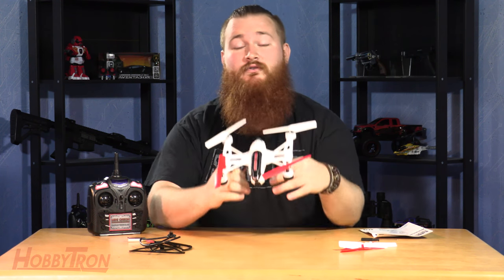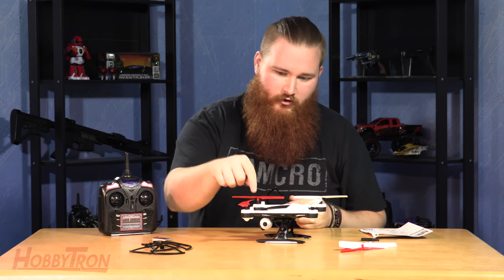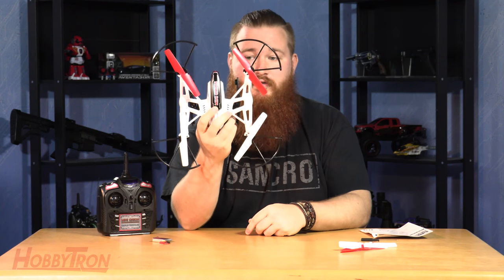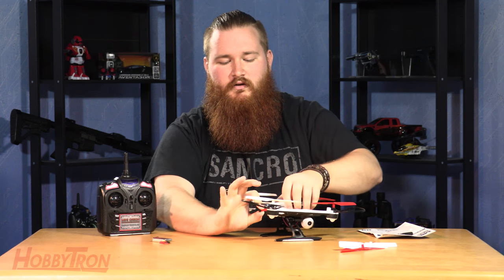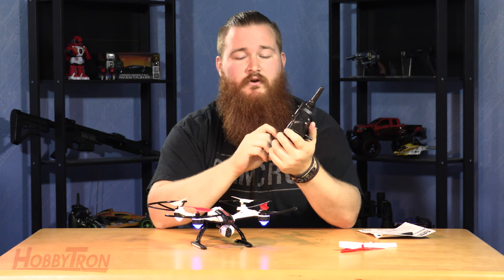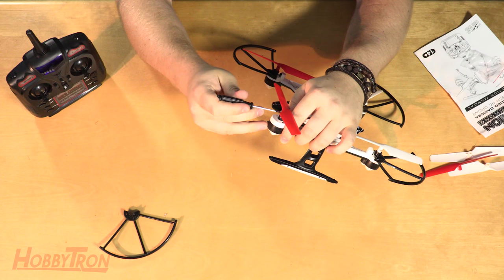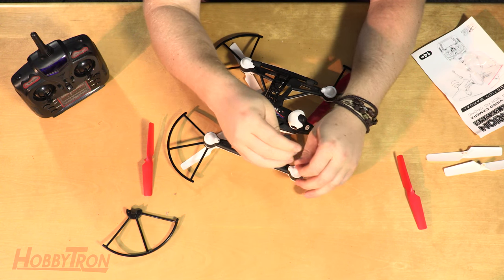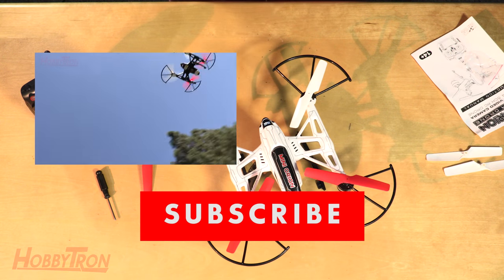Mini-Orion HD Camera Drone | Assembly & Repair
Mini-Orion HD Camera Drone!

Features:
-2.4GHz Transmitter
-1280 x 720 30 FPS Video
-Still Photo
-LED Lights
-Built-In Gyro
-Multi-Dimensional Flight Capability
-Lightweight Durable Body
-Easy Start
-Flight Modes Easy Mode
-Return Assist
-Easy Lock Altitude

Includes:
-World Tech Elite Mini Orion 2.4GHz 4.5CH HD RC Camera Drone
-2.4GHz Transmitter
-Four Protective Covers
-Four Replacement Blades
-3.7V 600mAh Lithium Battery
-USB Charger Cable
-4 GB Micro SD
-Micro SD Card Reader USB Drive

Specifications:
-Flight Time: 6 Minutes
-Length: 12 Inches
-Width: 12 Inches
-Height: 4 Inches

Battery Requirements:
-Transmitter: 4 AA Batteries (Not Included)
-Charger: USB Charger Cable (Included)
-Vehicle: 3.7V 600mAh Lithium Battery (Included)

Nook on Twitter: @nncgame

Find out more at HobbyTron.com